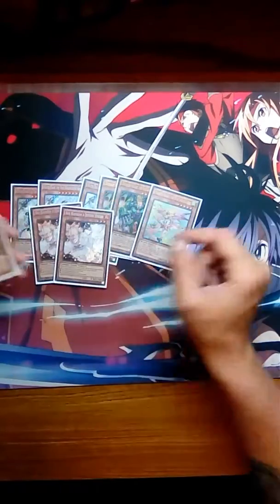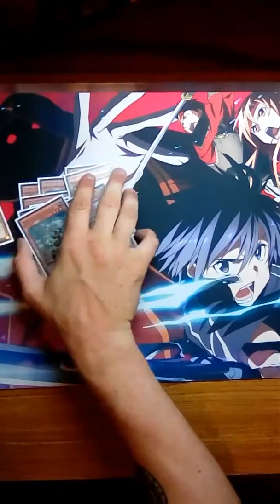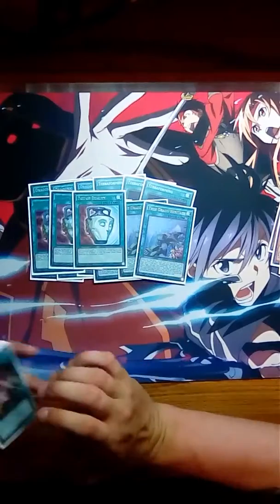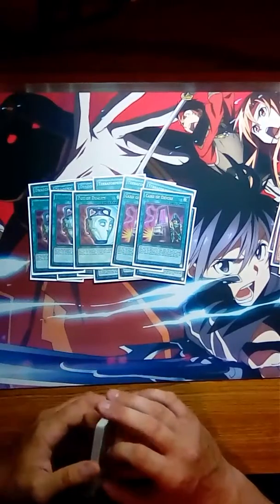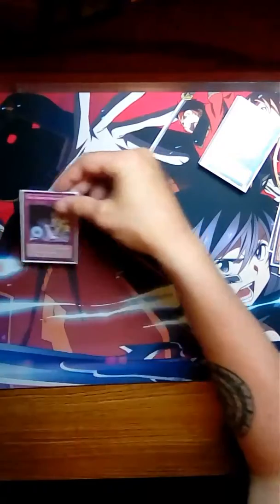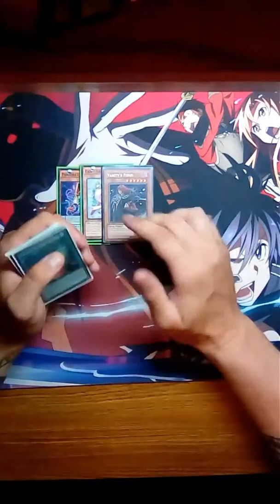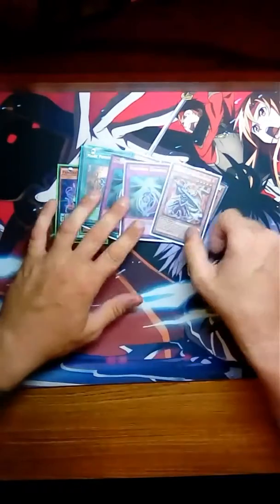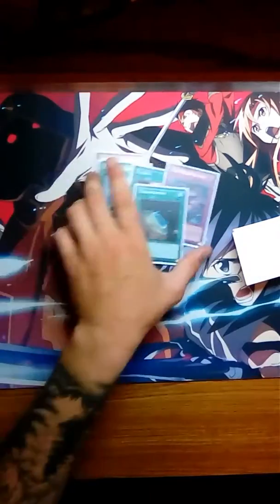Top 2 locals Demise True Draco Deck profile! July 2017!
Split the top 2 prize for the night with a dino player. 4-1 proven zodiac combatant!